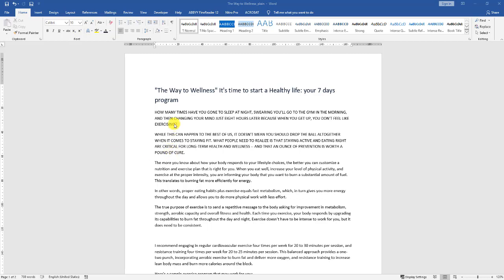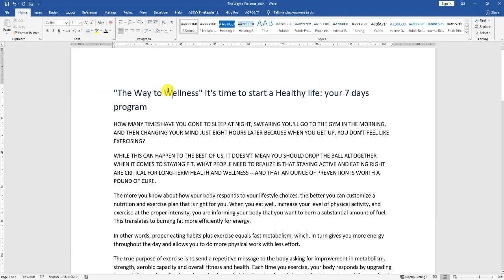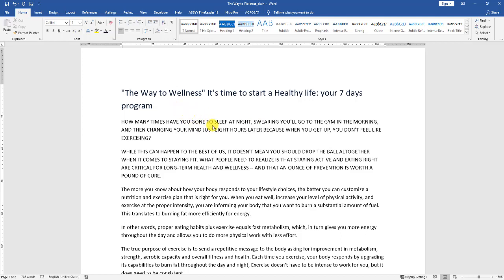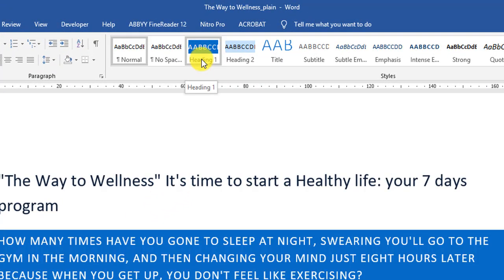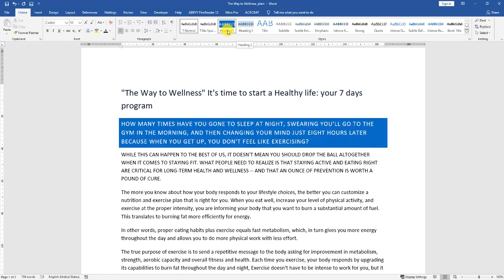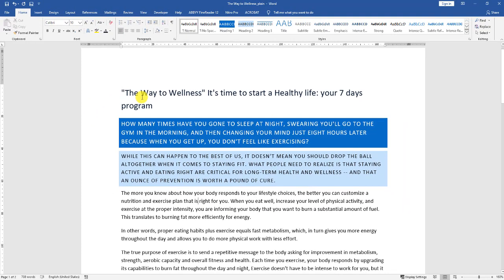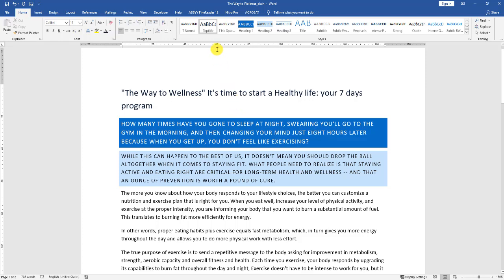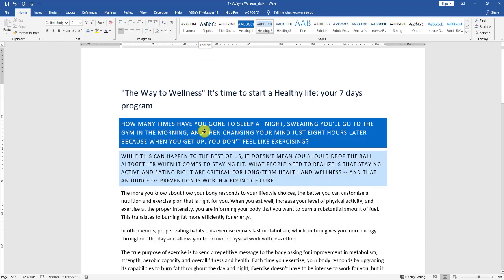Word 2019 Essential Training - Working with styles (10/31)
When you change the appearance of text in your Word document by using multiple enhancements, maybe you've changed the font face, size, perhaps the color of the font being used, even the case. All of these can be saved together in a style, and there are built in styles to choose from, groupings of enhancements that you can quickly apply to additional text in your document or other documents you create here in Word 2019.

Follow DesignWall